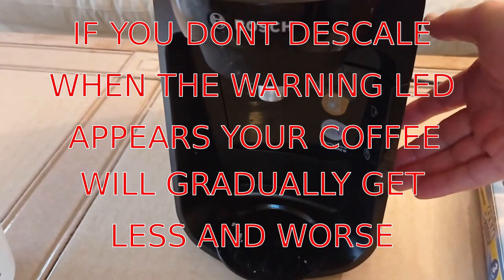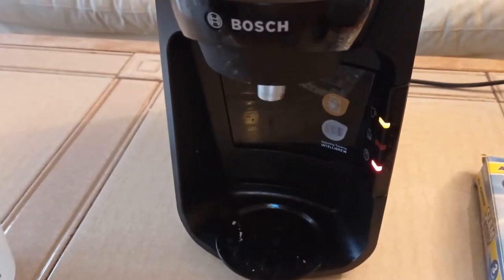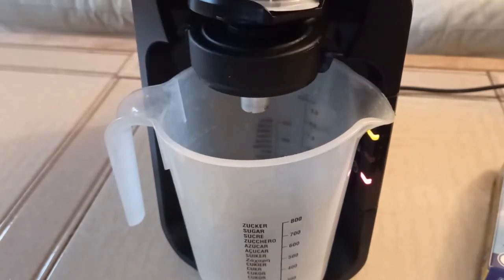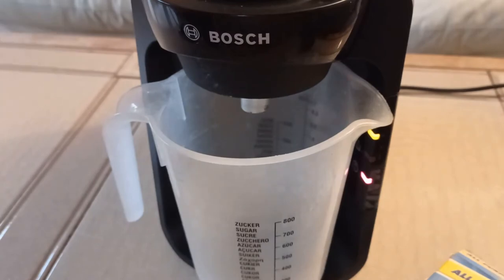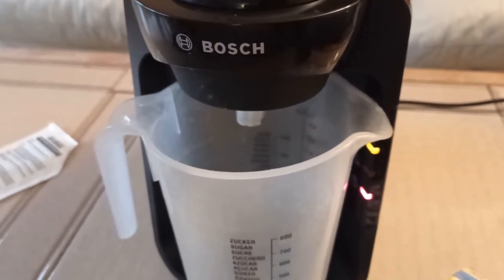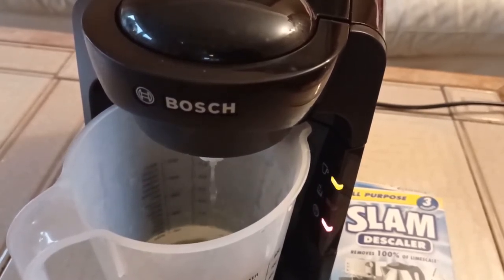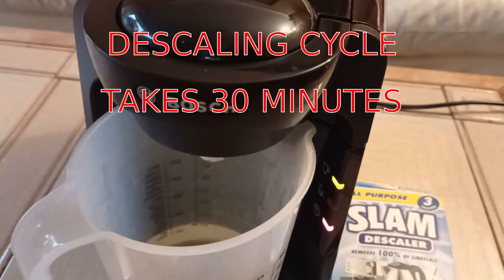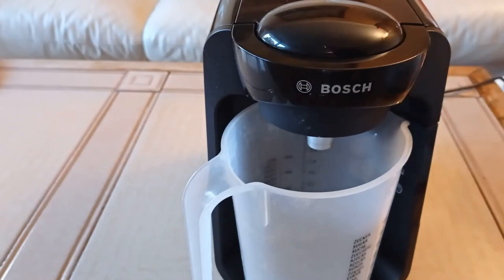How to Descale Bosch Suny Tassimo Coffee Machine (Updated)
Bottom RED Warning LED ON.
Descaling Instructions

    1) Fill water tank and add Descaling liquid. If powder or Tablet make sure fully dissolved.

    2 ) Take the Service T DISC (yellow disc) from the machine and place it with the barcode facing down in the brew head. This is where you normally place your T DISC or TASSIMO coffee pod.

    3) Place the water tank with descaling solution back in your TASSIMO machine.

   4)  Place a container of min. 500 ml where you normally place your cup.

   5) To start the descaling programme, push & hold the button for 5 seconds. The descaling programme starts automatically and will be finished in about 30 minutes. When finished, the orange light is on.

   6)  Empty the container of used descaling solution and place it back under the drink outlet of the machine.

   7)  Rinse and clean the water tank to remove any traces of descaling solution. Refill the water tank with cool fresh water, up to the max mark and place it back in your machine.

   8)  Press the Start/Stop button briefly to run the SHORT cleaning cycle. When the cleaning process is complete, empty the container and place it back. Repeat the cleaning process (refill tank and run cycle) 3 - 4 times to ensure all the descaling solution is flushed from the machine.

    9) When finished, open the brew head and remove the Service T DISC. Place it back in the storage compartment of your TASSIMO coffee machine.

    10) Refill the water tank with cool fresh water, up to the max. mark and place it back on your TASSIMO machine. Your TASSIMO has now been descaled and is ready for use again.

If you have lost your instructions Google for Tassimo Suny User Instructions

Some People spell this as Tasimmo Sunny

SUNY: The Quick One
The TASSIMO SUNY is incredibly easy to operate. Thanks to their SmartStart technology, you just need to press the cup against the front surface to start the brewing process